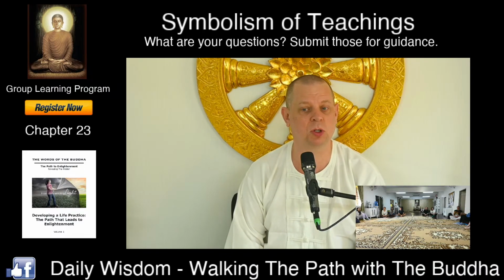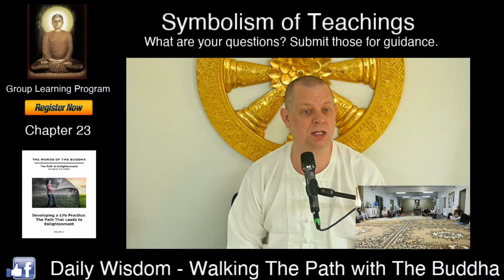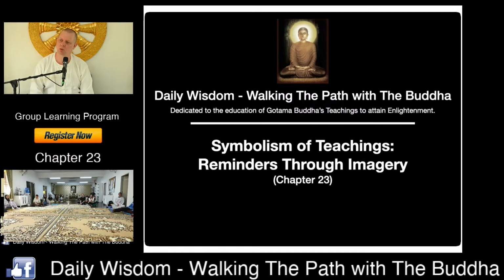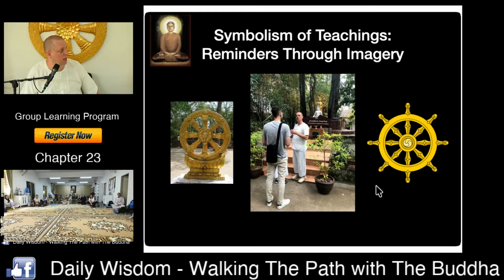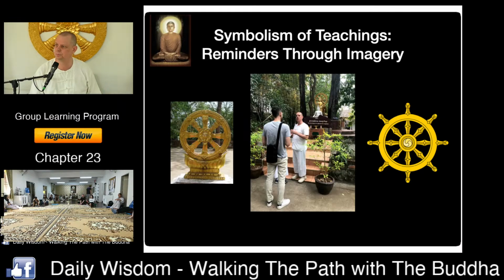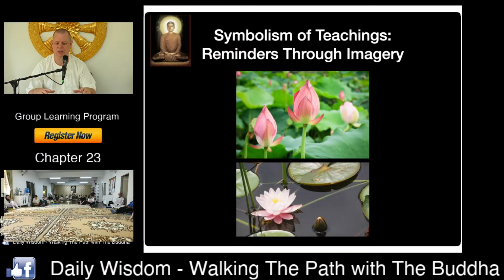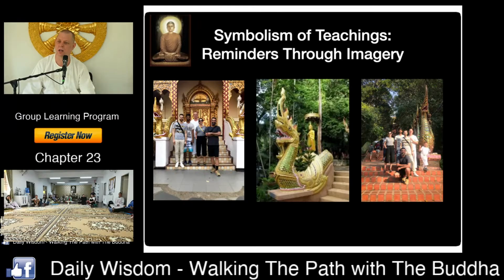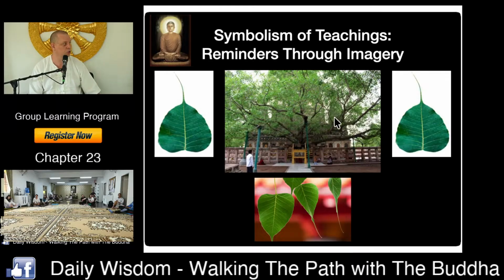(Group Learning Program) - Chapter 23 - Symbolism of Teachings: Reminders Through Imagery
(Group Learning Program) - Chapter 23 - Symbolism of Teachings: Reminders Through Imagery at Wat Tung Yu

Our knowledge and ability to understand these Teachings has evolved over time. During Gotama Buddha’s lifetime, all his Teachings were oral. Later human development evolved to include technology and the ability to capture these Teachings in written format.

Today, we have the ability to read, write, and understand The Teachings in written format, through oral instruction, and a full range of other options.

Prior to organized educational systems, the oral Teachings were captured into symbolism and imagery that could remind Practitioners of these important Teachings that guided their lives.

In this LIVE Stream and Interactive Learning Session, David will teach you the symbolism used to represent The Teachings in artwork, temple architecture, and other locations where Gotama Buddha's Teachings are represented through symbols.

Password: 999999

These Teachings are offered freely to everyone who is interested to learn and practice Gotama Buddha’s teachings.